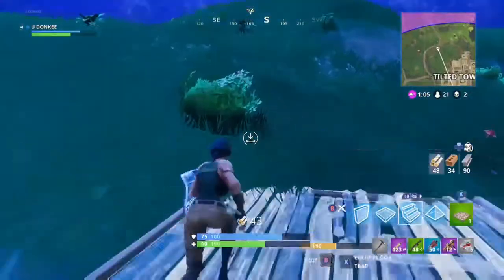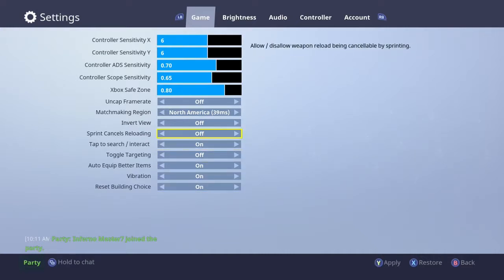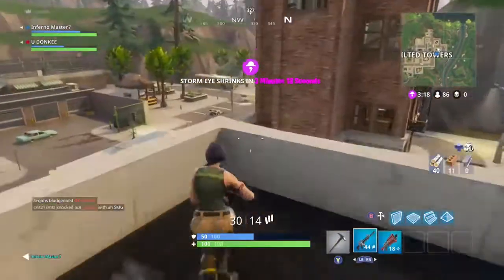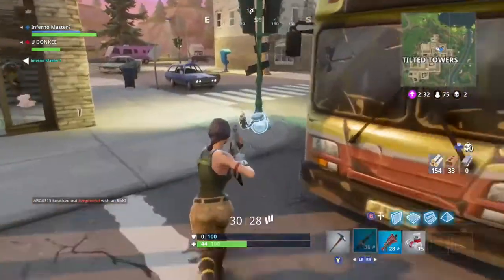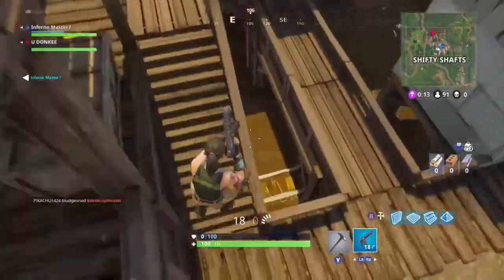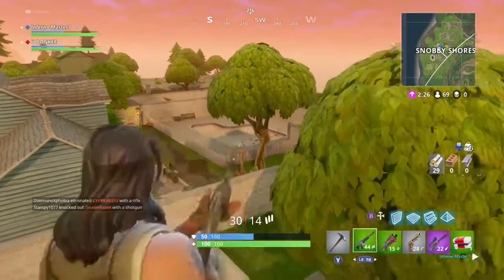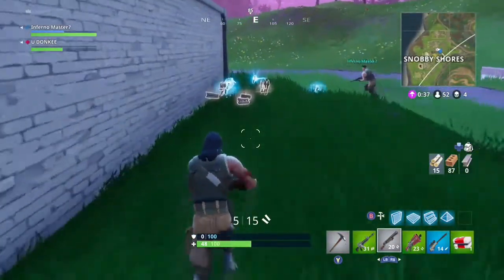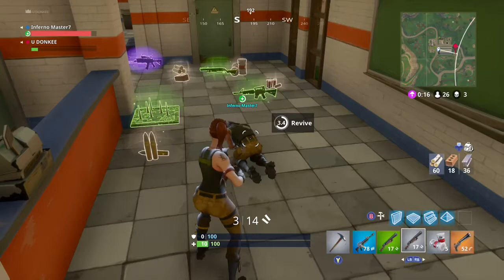BEST PLACE TO LAND IN FORTNITE!!!?? ||NEW FORTNITE MAP UPDATE!!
Hope you all enjoyed!! :) COMMENT YOUR FAV PLACE TO LAND!!

Twitter.com/DonkeeGaming